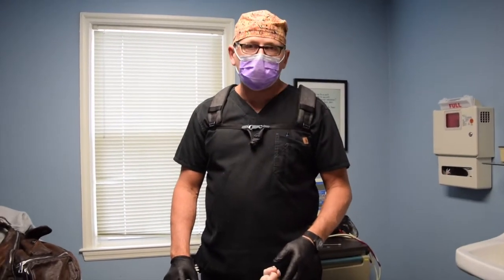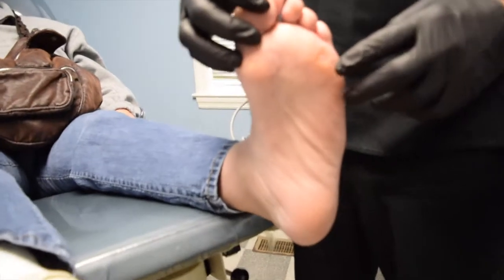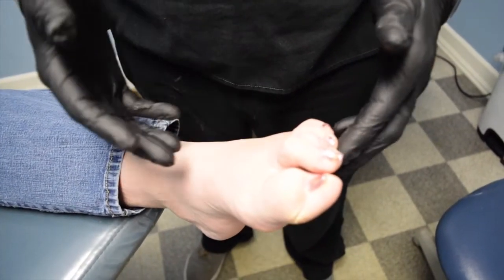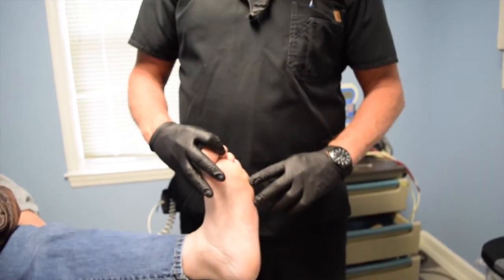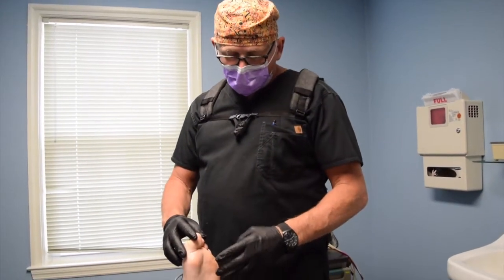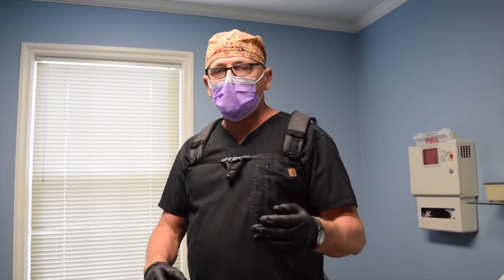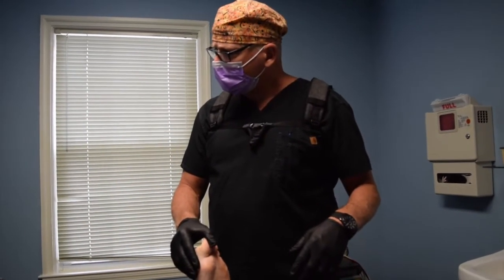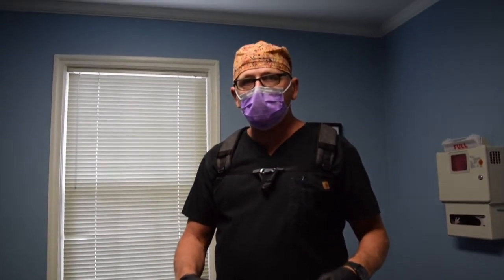Minimally Invasive Foot Surgery For Diabetic Foot Ulcer - 3 weeks Post Op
Minimally Invasive foot surgery is a good choice for correction of diabetic ulcers under local without the need for anesthesia